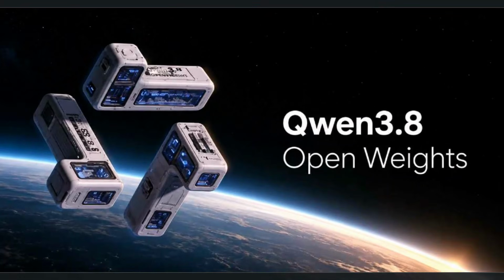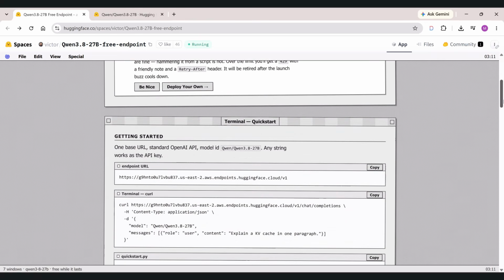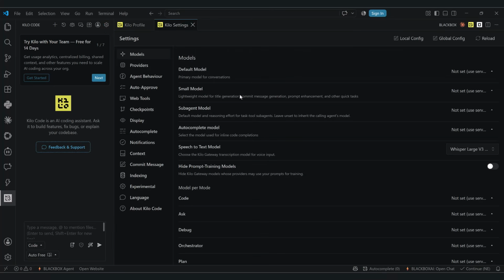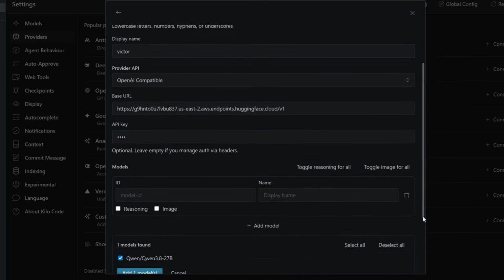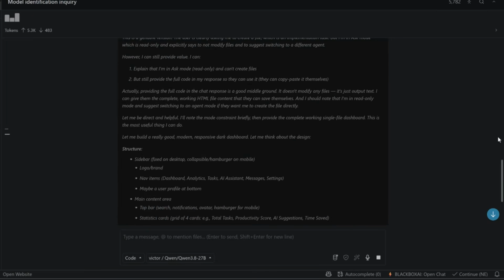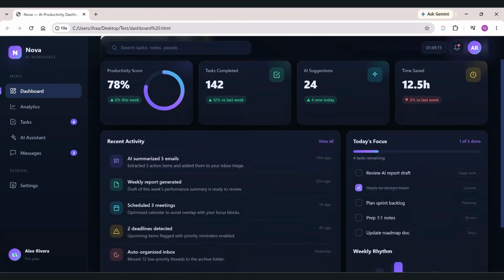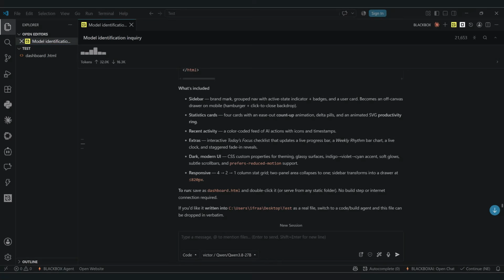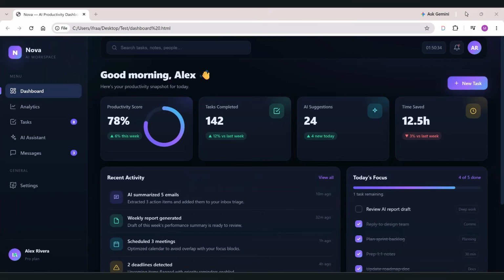Qwen 3.8 27B Is FREE & Unlimited in VS Code!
Qwen 3.8 27B is FREE & Unlimited in VS Code! In this tutorial, I'll show you how to use Qwen 3.8 27B directly inside VS Code using a Hugging Face endpoint and Kilo Code — without downloading the model or running it locally.
You'll see the complete Qwen 3.8 VS Code setup step by step, including how to configure the Hugging Face endpoint, add the OpenAI-compatible provider, select the Qwen 3.8 27B model, and start using it inside VS Code.
I also test the model with a real coding task to see what it can actually create, how long it takes, how many tokens it uses, and where its limitations are.
In this video:

• How to use Qwen 3.8 27B in VS Code
• Qwen 3.8 27B FREE setup
• Hugging Face Qwen 3.8 endpoint
• Kilo Code setup
• OpenAI-compatible provider configuration
• No API key setup
• Testing Qwen 3.8 with a real coding task
• Qwen 3.8 coding performance
• Token usage and generation time
• Limitations of using Qwen through an endpoint
• Local vs online Qwen usage
If you're looking for a way to use Qwen 3.8 in VS Code, this tutorial will show you exactly how to set it up and test it yourself.

Important: Free endpoint availability, limits, speed, and access conditions can change over time. Always check the current endpoint information before relying on it for important projects.